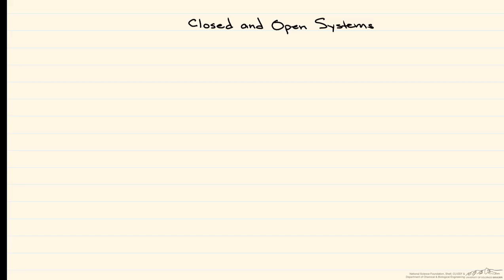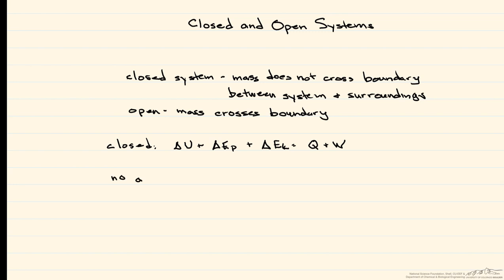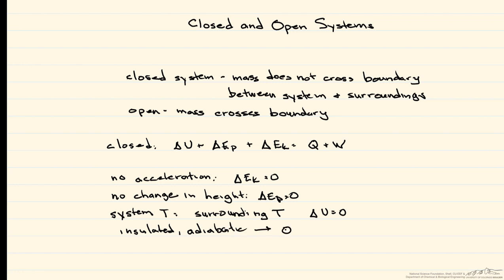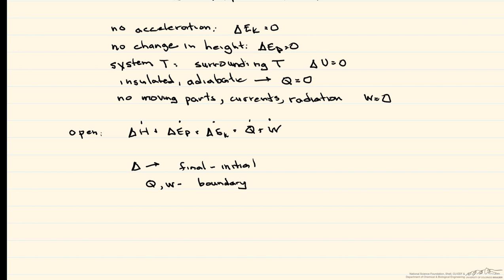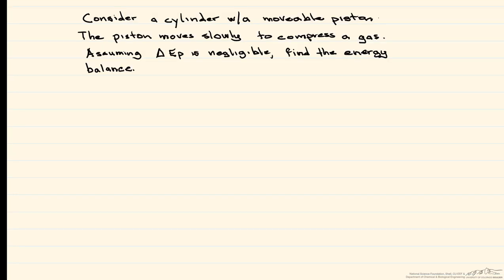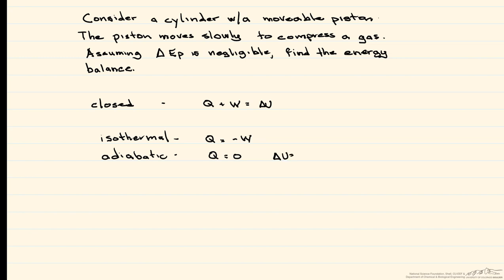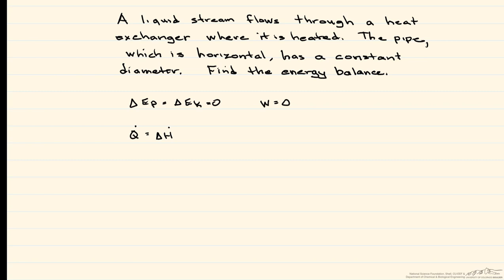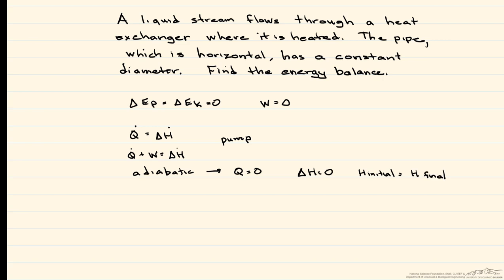Open and Closed Systems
Organized by textbook Gives the energy balance for both open and closed systems and compares the two.  Made by faculty at the University of Colorado Boulder, Department of Chemical & Biological Engineering.